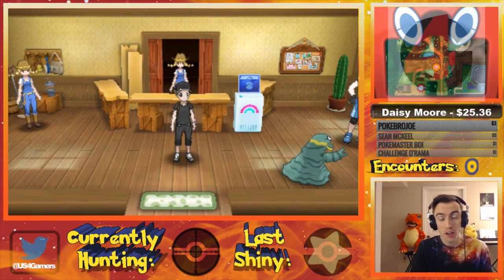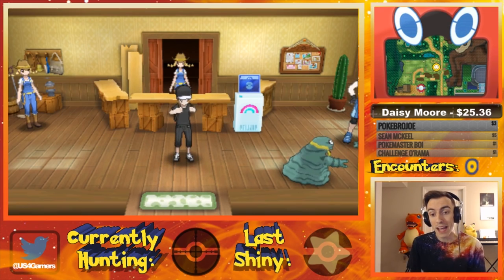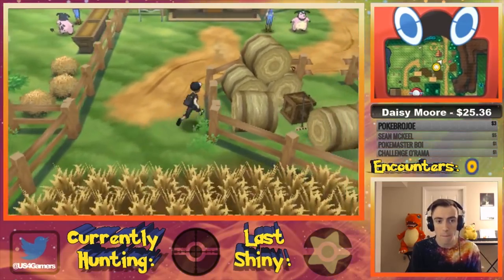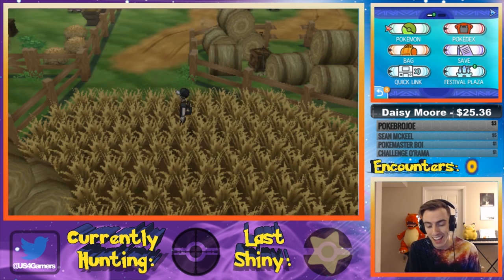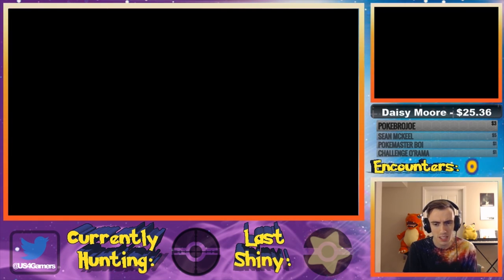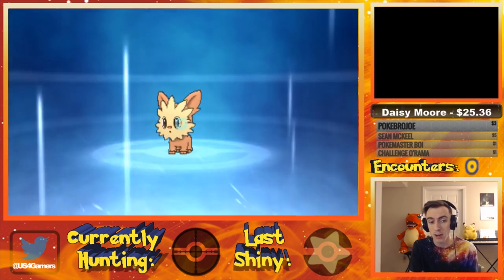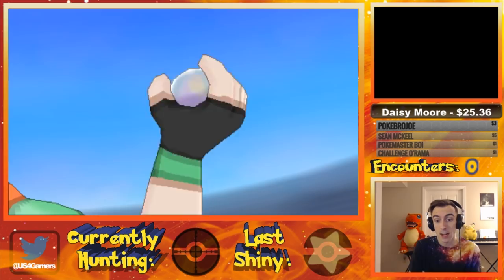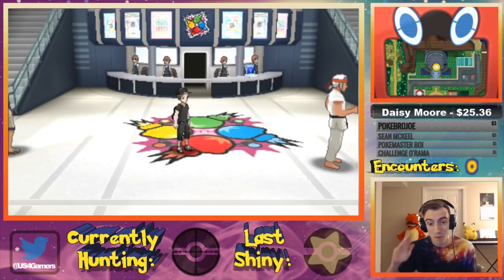HOW TO GET THE DESTINY KNOT IN POKEMON SUN AND MOON - Pickup ability/Battle Royale BP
What's going on Pokemon trainers, It's John here from 4Gamers, with a quick video about where to find the destiny knot in sun and moon.  With the release of Pokebank, a lot of people want to start breeding competitive Pokemon, and therefore need the destiny knot, so here's how to get it!

I am aware that there are a few guides like this one already on YouTube, but as many of my subscribers have asked me this question, I thought I'd make a video to answer them in bulk!

Thank you all so much for the support we've been receiving recently, It's absolutely crazy how fast we're growing and I'd like to thank each and every one one of you for that!